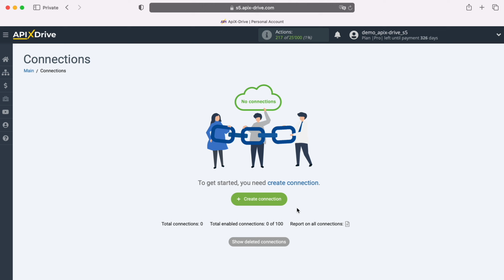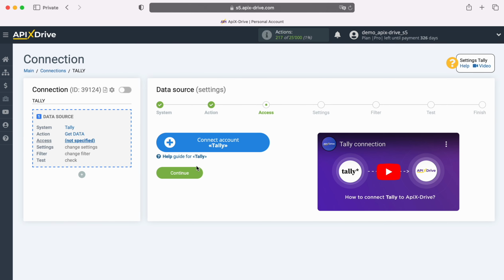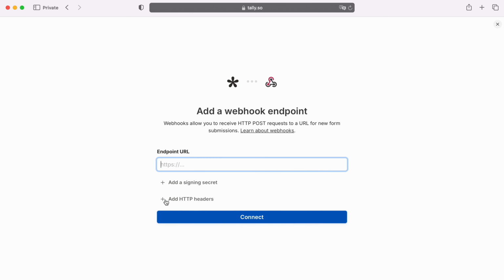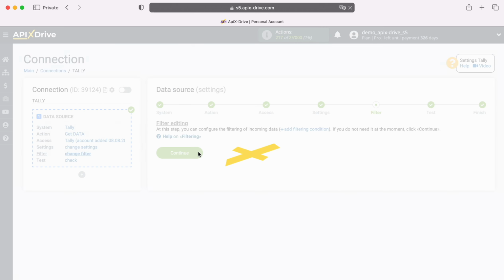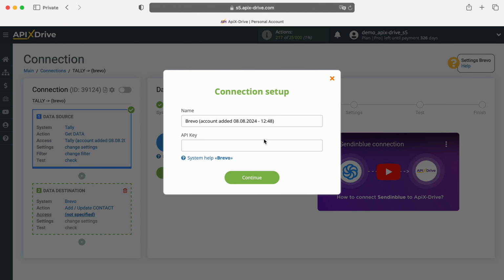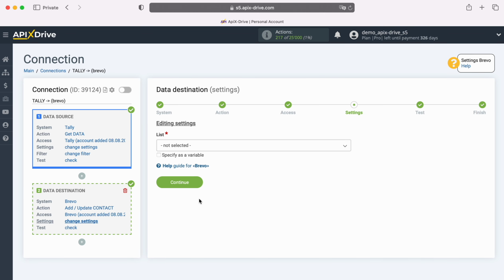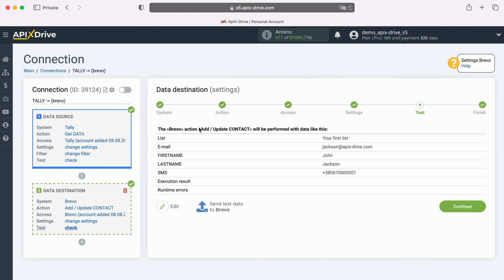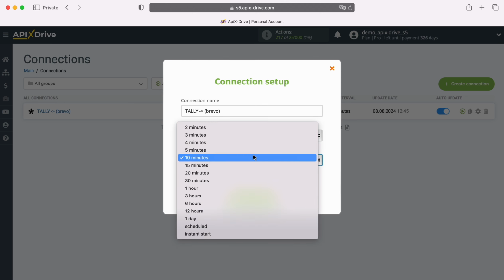Tally and Brevo Integration | How to Get Data from Tally to Brevo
How to Get Data from Tally to Brevo? Integrate Tally and Brevo with ApiX-Drive

In this video tutorial, we will learn:
✓ How to connect Tally and Brevo
✓ How to Add Contact from Tally to Brevo

【Video Navigation】
0:00 - Introduction
0:31 - Setting up Tally as a Data Source
2:31 - Setting up Brevo as a Data Destination
4:37 - Setting up auto-update

➤  Steps to connect Tally and Brevo
1. Link your Tally and Brevo account with ApiX-Drive
2. Select Tally as your data source App and 'Get Data' as your action
3. Select Brevo as your data destination App and ‚Add Contact‘ as your action
4. Map Tally fields to relevant fields in Brevo
5. Turn your integration on auto update.